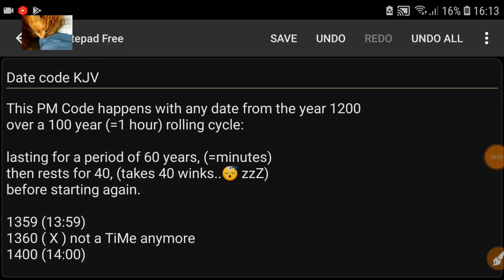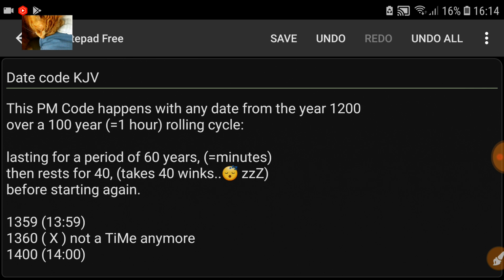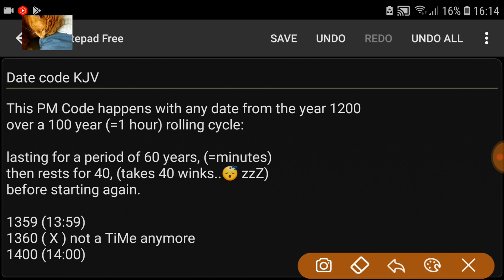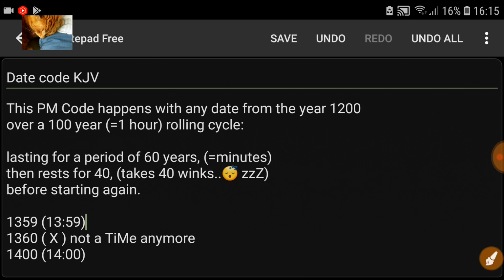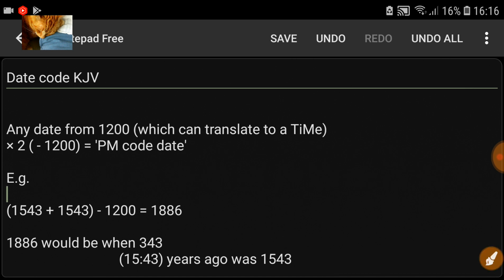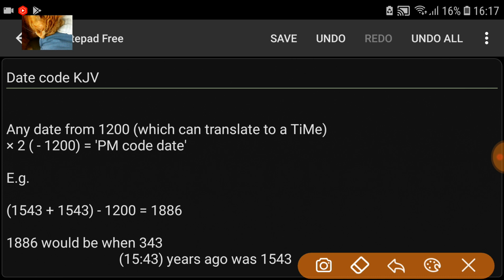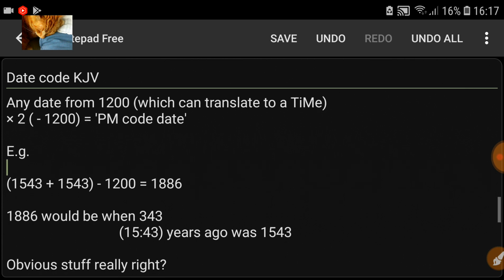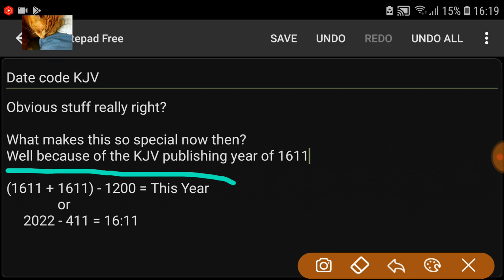Don't Kill The Mathenger®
The math is obvious.
But what isn't, is
that 411 years ago
was 1611 which looks
like  4:11 PM

It is KJV's and Queens my friends,
as In 2 years TiMe, it will be 1612's turn;

16:12 + 4:12 = 2024
      (backwards)
             21/4
The Queens birthday

®eXiTTiMe 2022